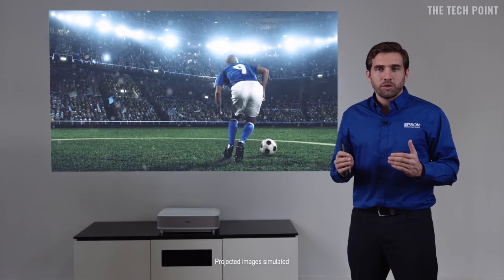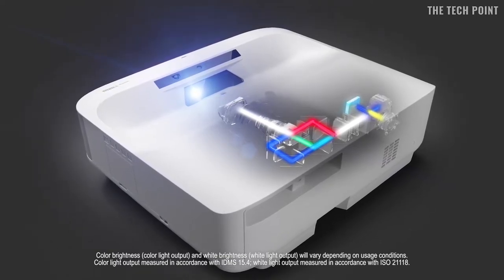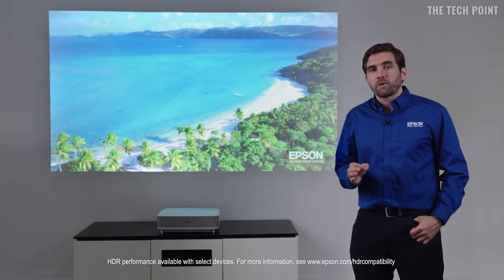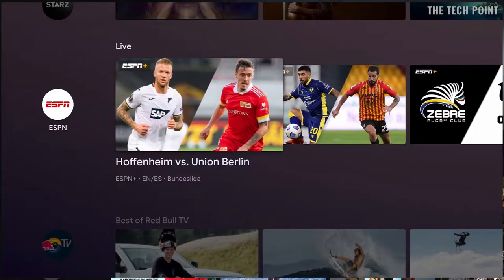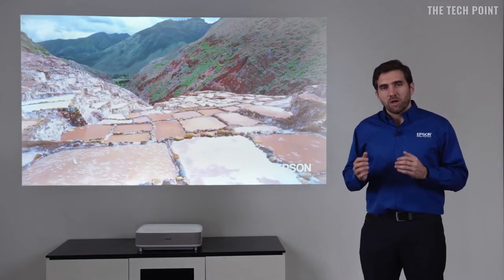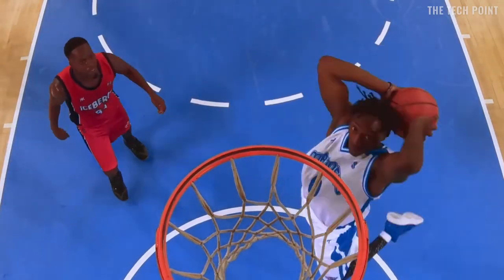Top 5 Best Ultra Short Throw 4K Laser Projectors of 2022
Are you looking for the best ultra short throw 4k laser projector in 2022? These are some of the best 4k ultra short throw projectors we found so far:

✅[5]. BenQ V7050i 4K Laser TV Projector
➜Amazon US
✅[4]. Samsung Premiere LSP7T 4K Laser Projector
➜Amazon US
✅[3]. Optoma CinemaX P2 4K Laser Projector
➜Amazon US
✅[2]. EpiqVision LS300 Ultra Short Throw Projector
➜Amazon US
✅[1]. LG CineBeam 4K Ultra Short Throw Projector
➜Amazon US

The Tech Point is a participant in the Amazon Services LLC Associates Program, an affiliate advertising program designed to provide a means for us to earn fees by linking to Amazon.com and affiliated sites.